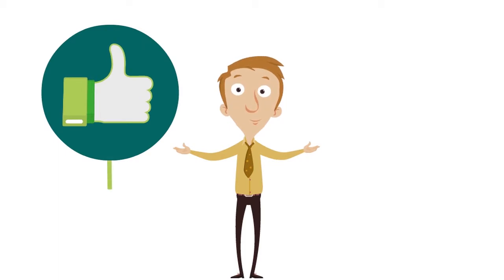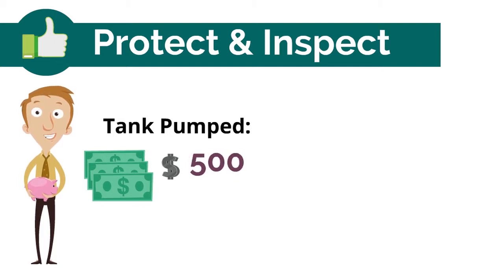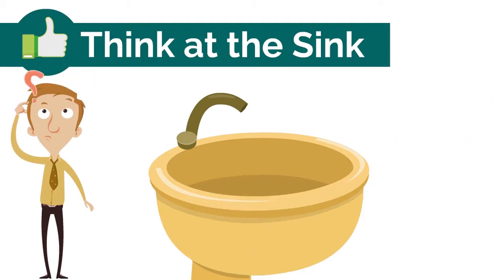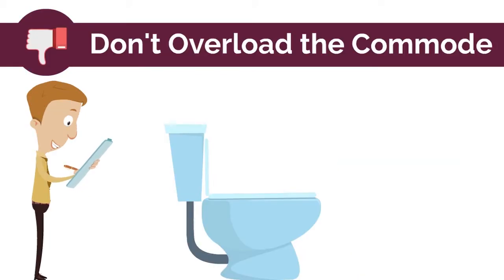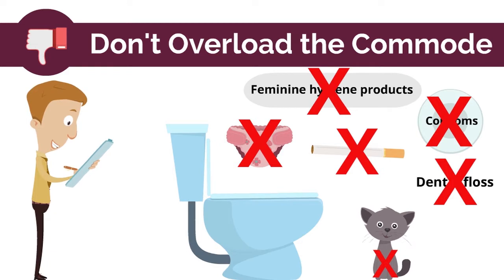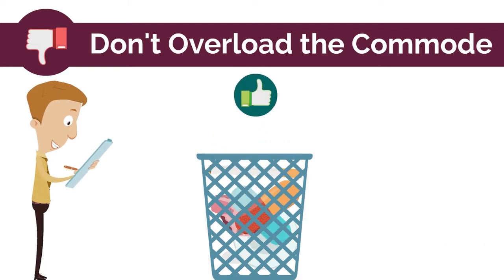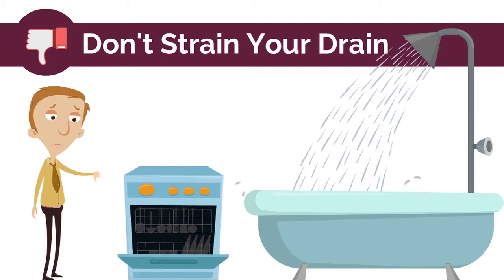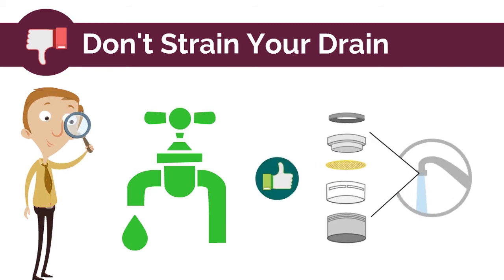Are You Septic Smart? The Do's and Don'ts of Protecting This Silent Partner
This video shares the Do’s and Don’ts of protecting your home’s septic system, adapted from information from the U.S. EPA Septic Smart program